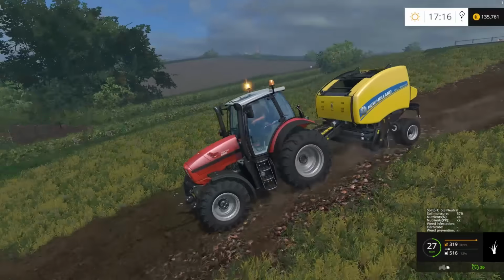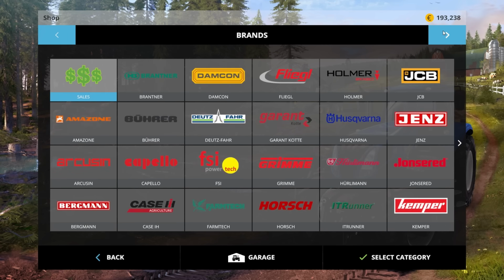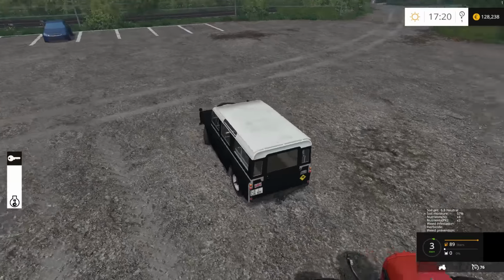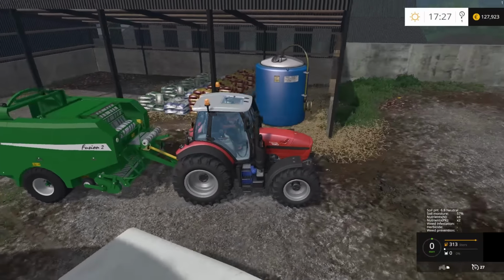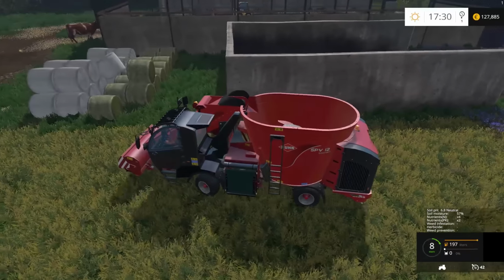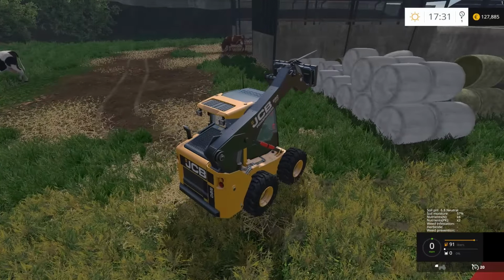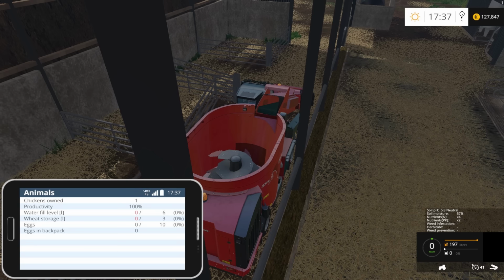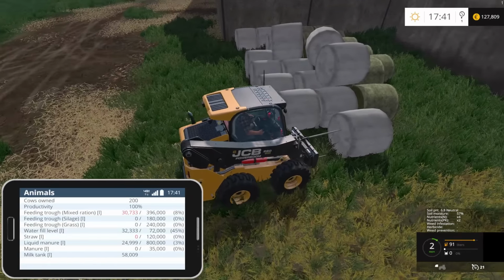Animal Farm Redux - Episode 32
Time to buy a new setup and finish feed our cows.